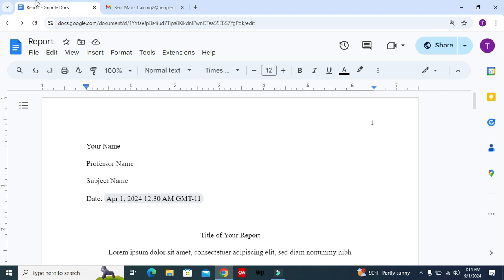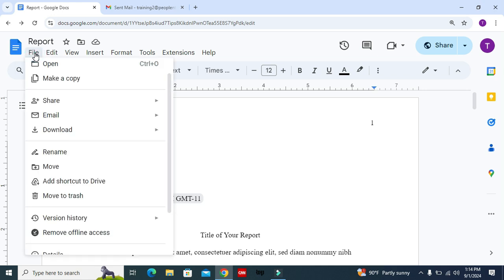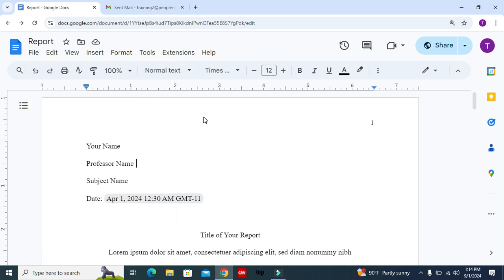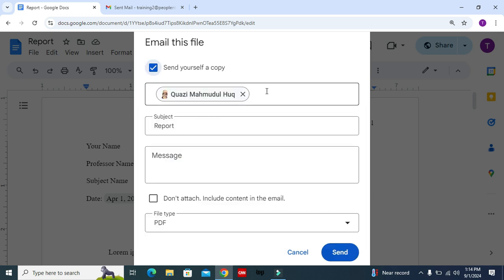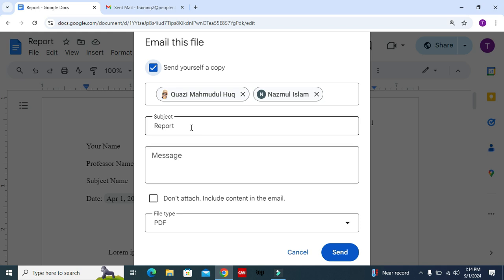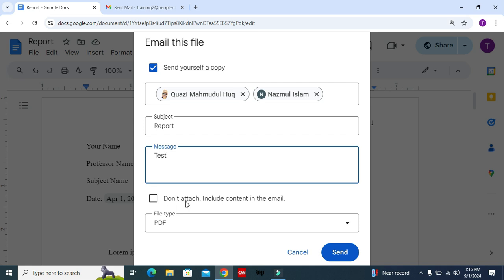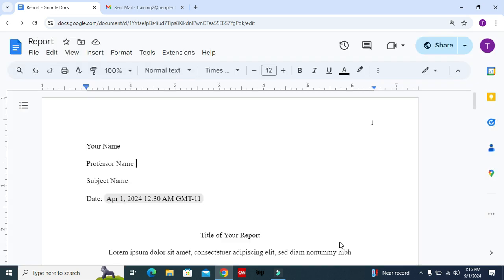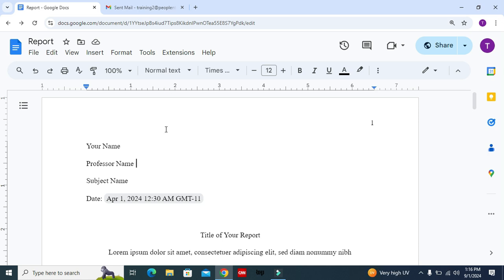Google Docs Tutorial: How To Send a Google Doc to An Email